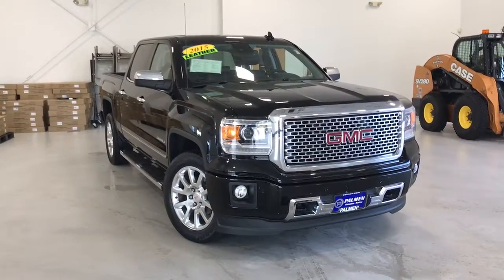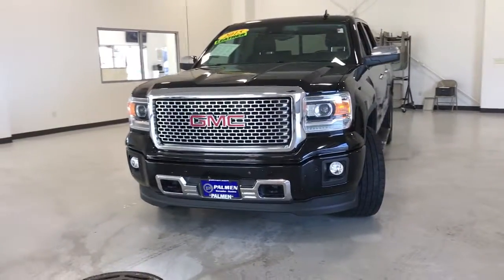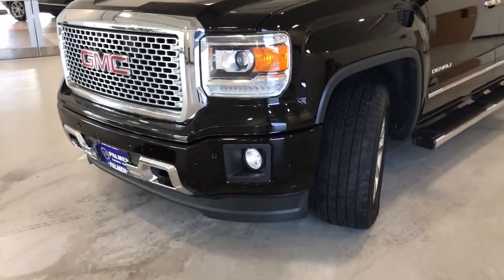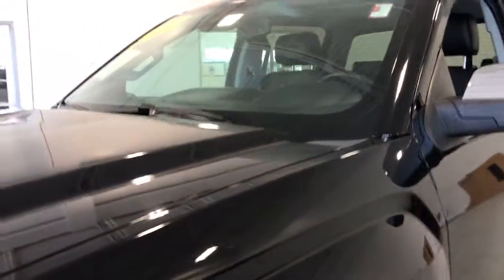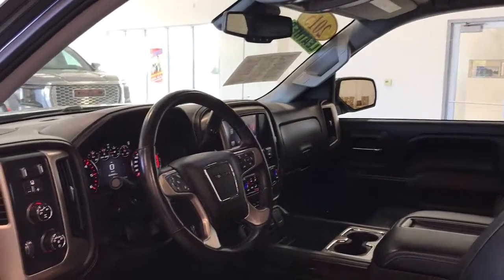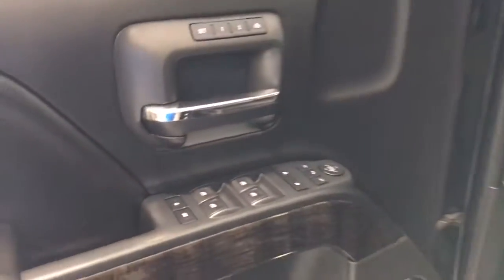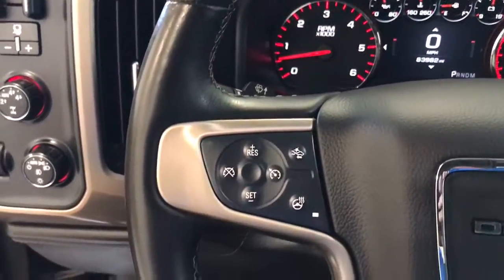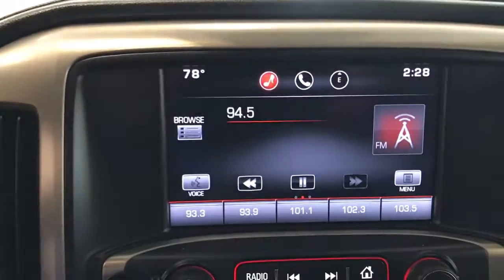2015 GMC Sierra 1500 Kenosha, Gurnee, Antioch, Burlington, Racine, WI P7250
Onyx Black Used 2015 GMC Sierra 1500 available in Kenosha, Wisconsin at Palmen Buick GMC Cadillac. Servicing the Gurnee, Antioch, Burlington, Racine, WI area.
2015 GMC Sierra 1500 Denali - Stock#: P7250 - VIN#: 3GTU2WEJ3FG390631

**6.2L V8 420 HP**br**ACCIDENT FREE**br**LOCAL TRADE**br**LEATHER**br**SUNROOF/MOONROOF**br**NAVIGATION/GPS**br**CREW CAB**br**4WD**br**REMOTE START**br**HEATED SEATS**br**CALL OR TEXT JODI AT **br**ONLY 15 MIN FROM IL AND 20 MIN FROM MILWAUKEE**brbrbrRecent Arrival!brbrAwards:br * 2015 KBB.com Brand Image AwardsbrbrbrReviews:br * Powerful and fuel-efficient engines; many available configurations; well-built, comfortable interior; quiet highway ride. Source: Edmundsbr  * The GMC Sierra 1500 possesses chiseled features and distinct lines that not only make it look imposing, but increase how aerodynamic it is as well. In front, between the projector beam headlights, there is an incredibly striking and enormous chrome grille. While driving, it takes in a large portion of the air for cooling the engine, and lets the remainder glide across the truck. It is complimented by a bumper made of sculpted steel, a strong angled hood, and bulging fender flares. The changes made to the truck body, and the resulting improvements in air flow, add up to a quieter cabin for you and your passengers. Plus, its new hydraulic body mounts help mitigate vibrations to give you a smoother and more comfortable ride. The seats utilize a new design for lasting comfort, and reduced fatigue. On select models, the instrument panel incorporates a high-end soft feel, combined with trim made of aluminum for an overall look that is very stylish. The instrument panel has been laid out in such a way that your controls are now easier to get to and see, with larger buttons and knobs, which are more convenient to grab. Spoil yourself with the available 8-inch IntelliLink touch-screen system that you can opt for on SLE and SLT trims. It lets you control your radio and make calls hands-free, wirelessly stream music from your phone, use the rear view camera, and operate the navigation system. Sierra 1500 comes with a choice of 3 powerful engines, a 4.3L V6 EcoTech3 Engine with 285hp, a 5.3L V8 with 355hp, and a 6.2L V8 with 420hp. You have the choice between the Crew Cab, Double Cab, and Regular Cab, and all except the Double Cab give you the option of two different box sizes and having towing capacities from 5,800-12,000lbs. Source: The Manufacturer Summarybr  * If you need a half-ton pickup with the most horsepower and a class-leading 12,000-pound trailer rating, the 2015 GMC Sierra full-size pickup has you covered. Bigger-than-life styling is augmented by a plush interior and a host of cutting-edge safety and communication features. Source: KBB.com